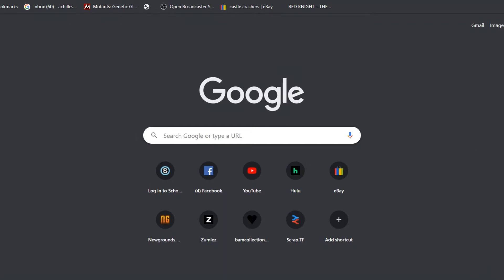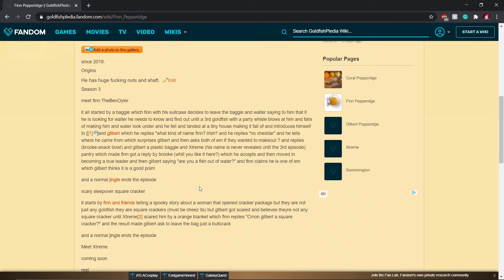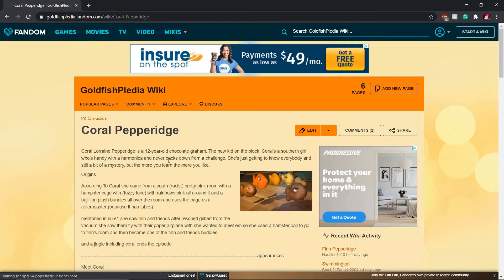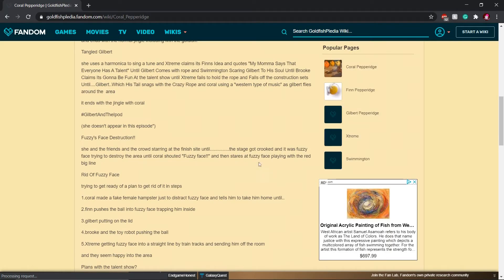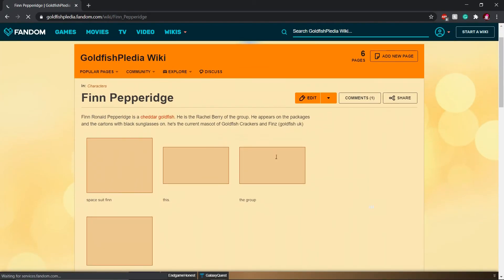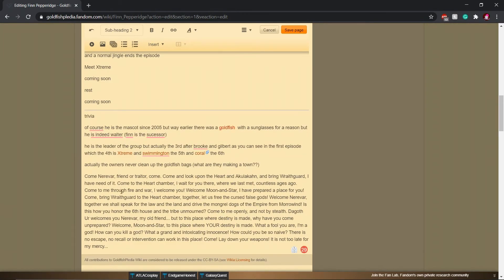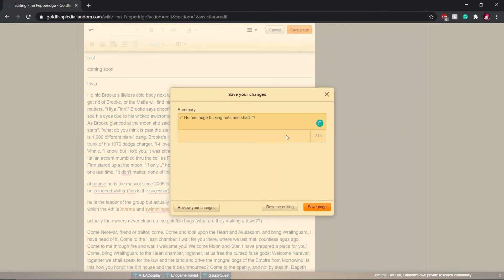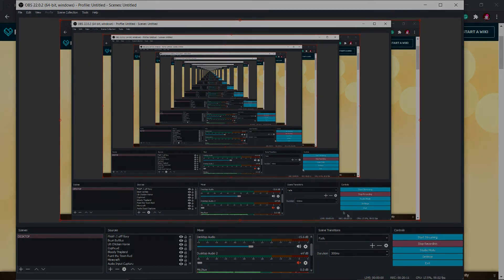I Ruined the Goldfish wiki .-.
The goldfish have a lot of lore behind them, what will happen next time?